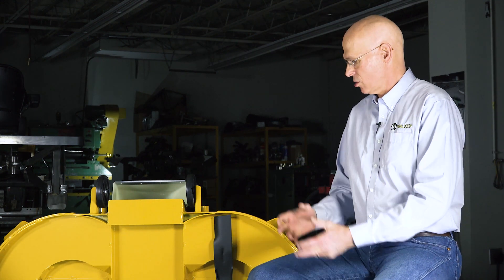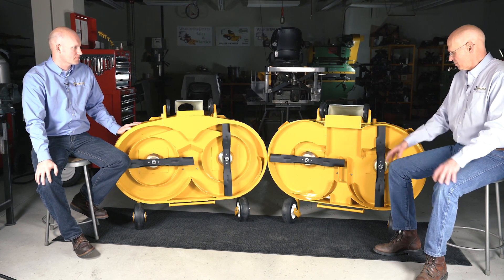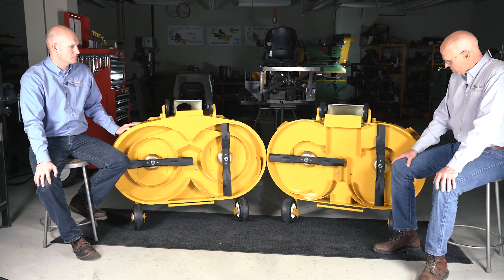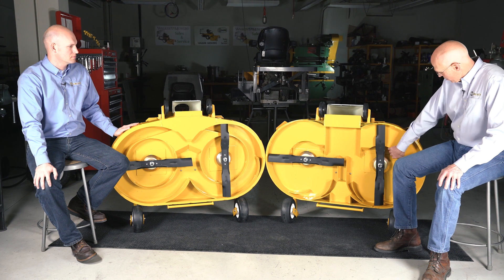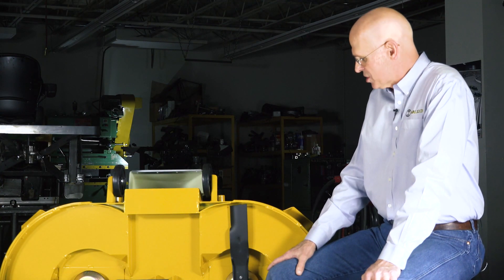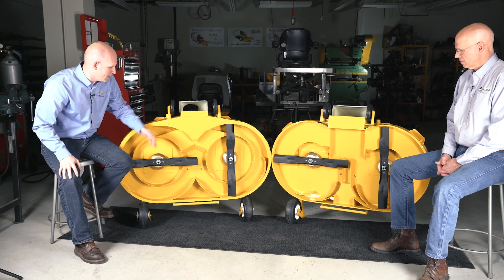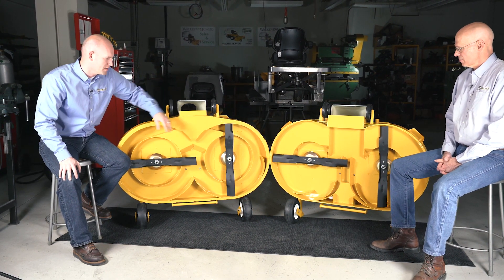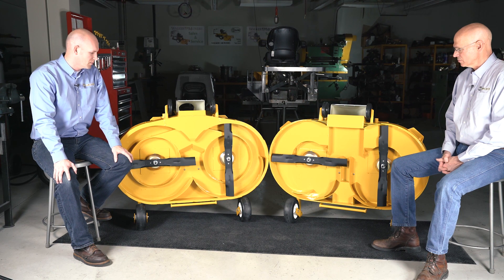Designing Beautiful Cut Ep4 - Collection Decks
We sat down with the Walker family engineering team of Dean and Ted Walker to discuss mowing deck design and engineering.

In episode 4, we talk Collection Decks
How are the Walker grass collection decks designed and engineered? Each one is unique and serves a purpose. Dean and Ted Walker help you understand the differences.

How does weight and displacement effect mowing cut quality?

What is so special about the Walker, Front-mount Deck?

Don't take our word for it. Watch 28 user testimonials about the Walker Beautiful cut